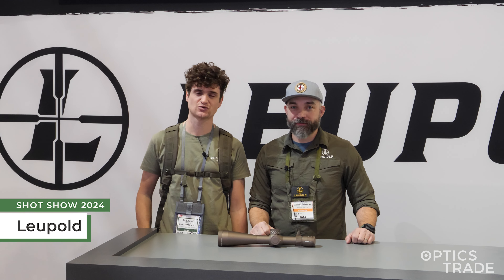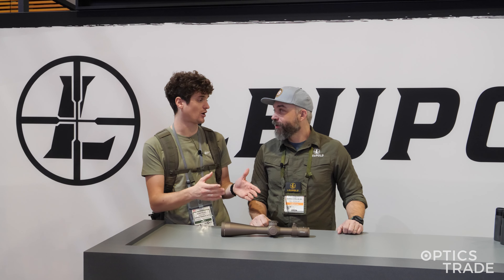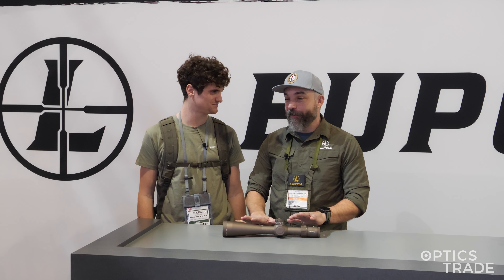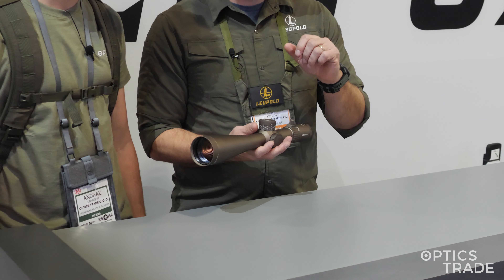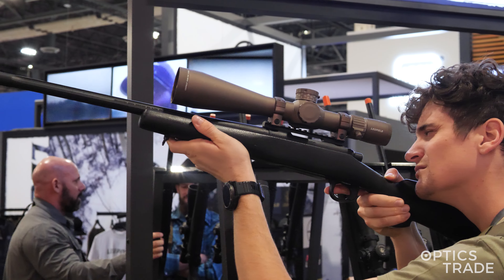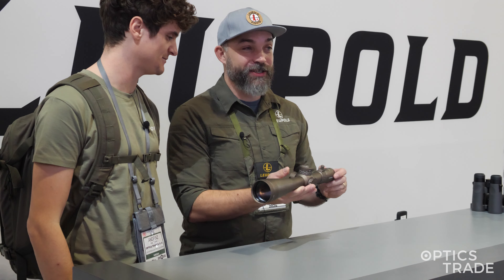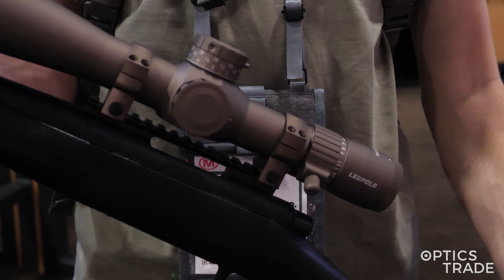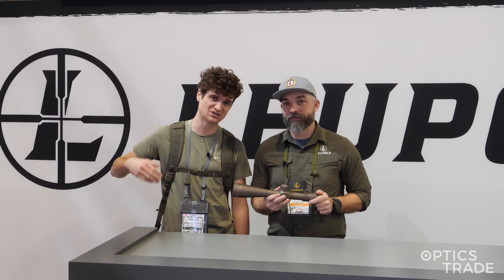NEW Leupold Mark 5HD Rifle Scope Series in FDE Color | SHOT Show 2024 Report